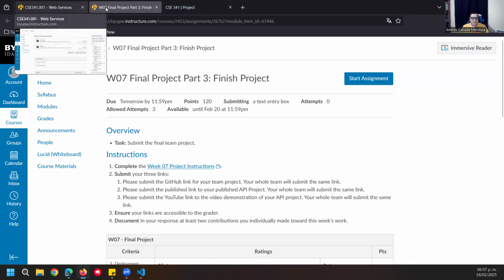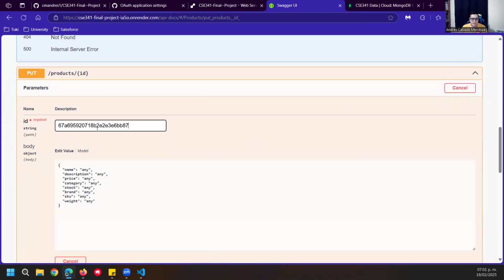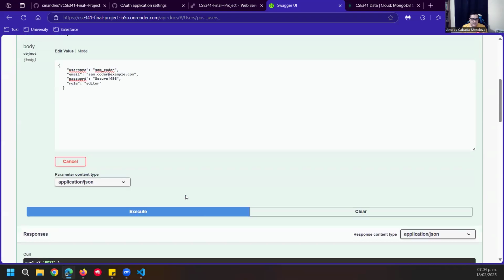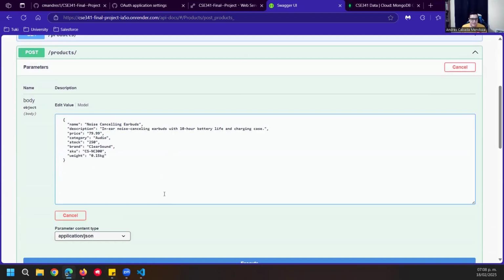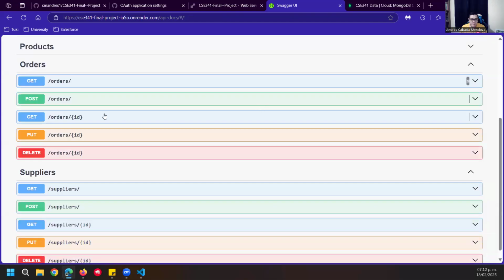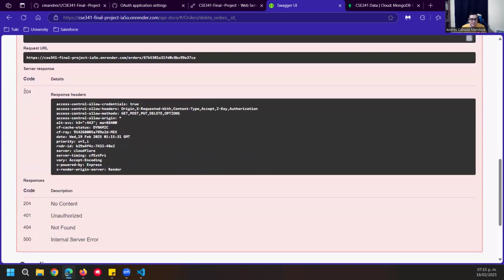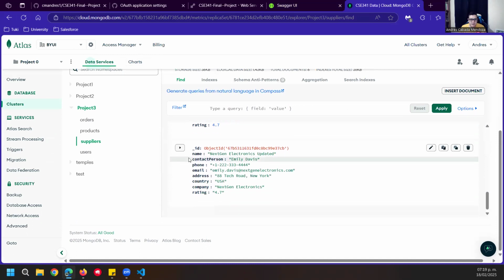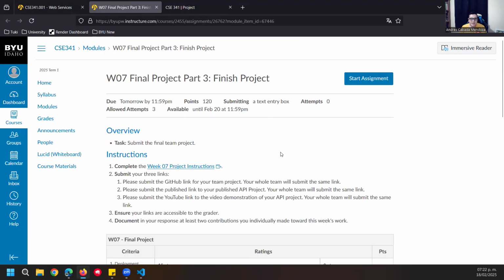W07 Final Project Part 3 Finish Project